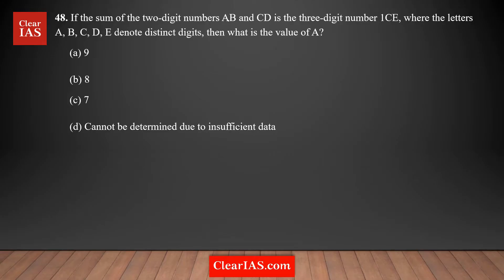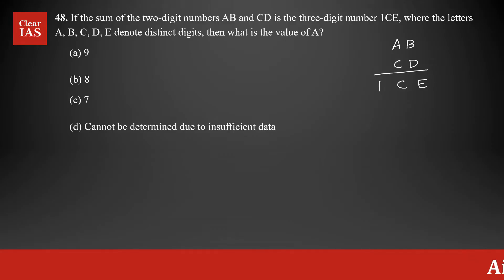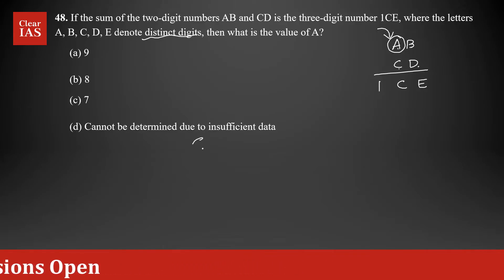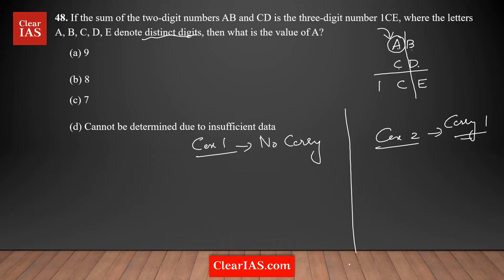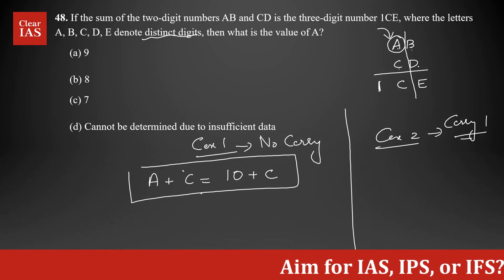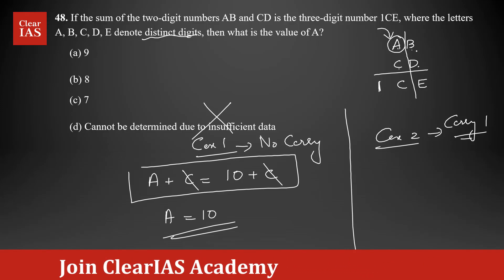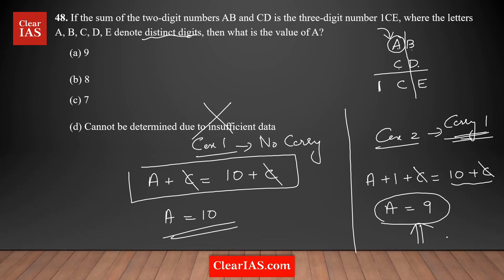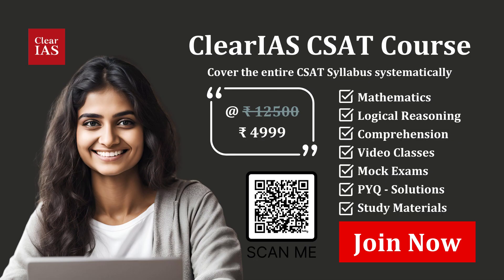If the sum of the two-digit numbers AB and CD is the three-digit... | CSAT 2024 | UPSC | ClearIAS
If the sum of the two-digit numbers AB and CD is the three-digit number 1CE, where the letters A, B, C, D, E denote distinct digits, then what is the value of A?